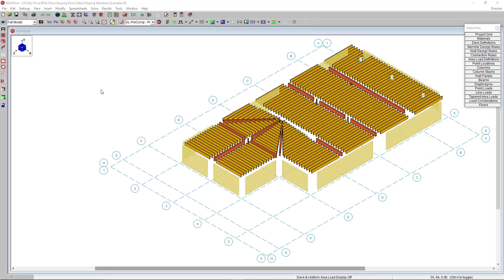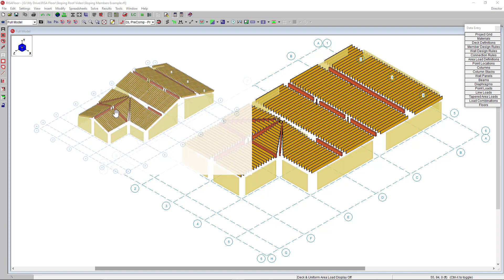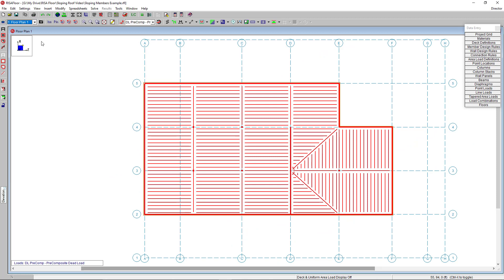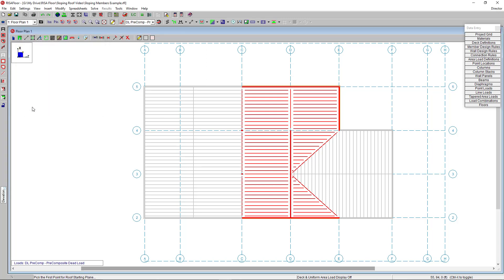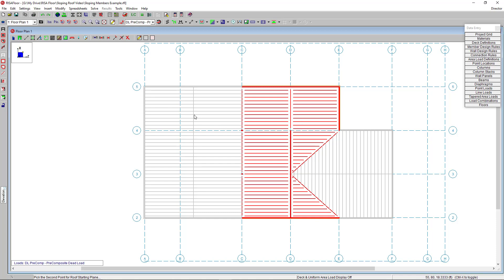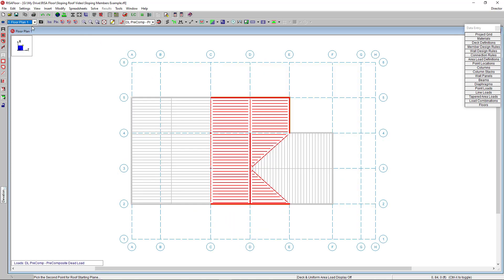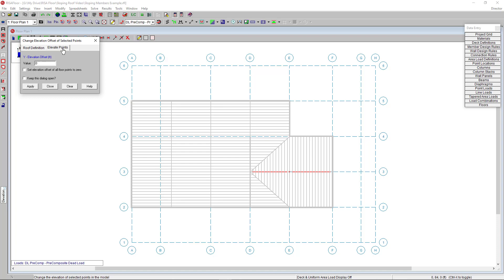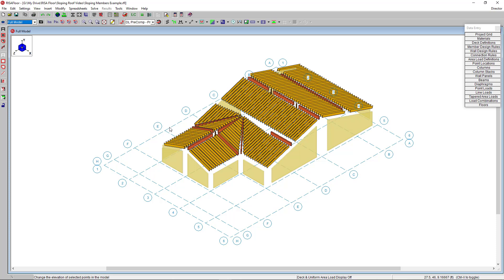Modeling Sloped Roofs in RISAFloor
In this video, learn the basics of creating a sloped roof in RISAFloor including the use of graphical modeling tools, assigning elevated points, and using selection states.